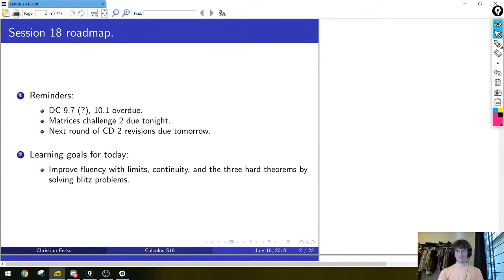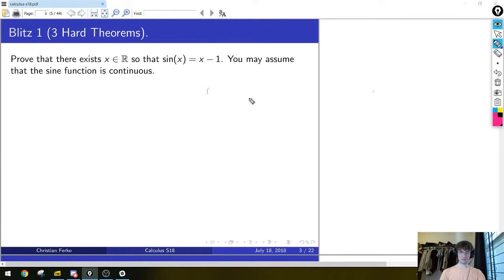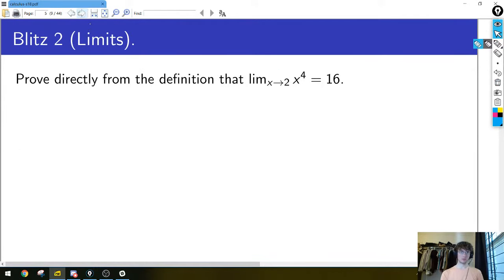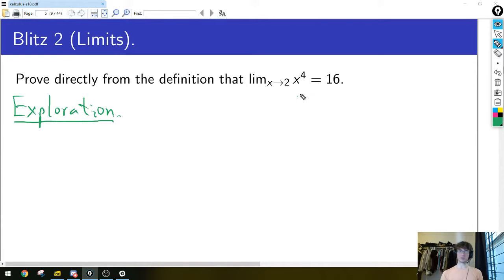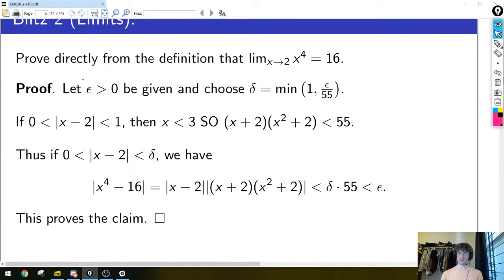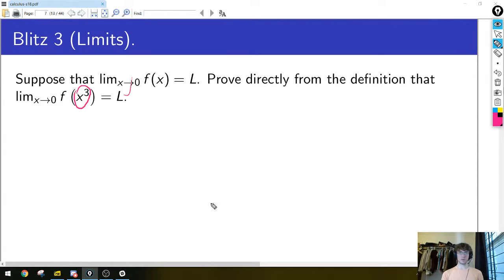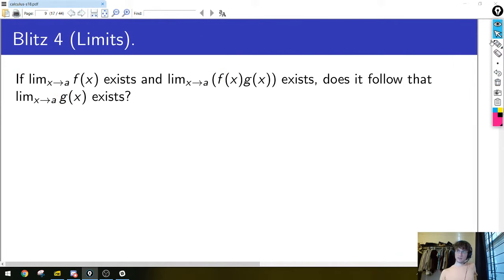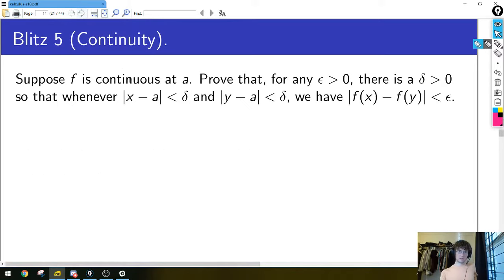Calculus Done Right | Episode 9 | Limit/Continuity Blitzes